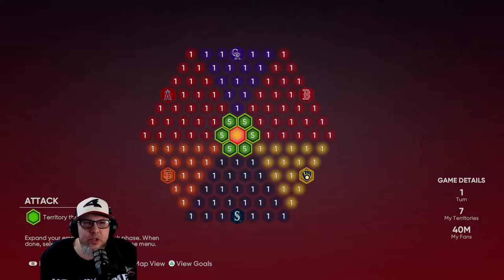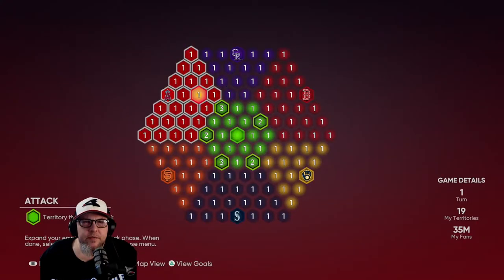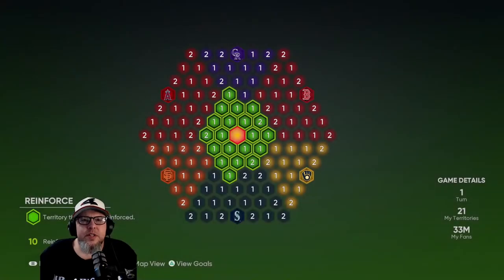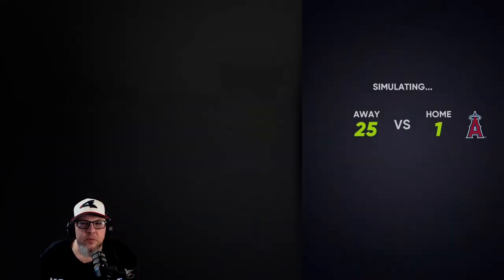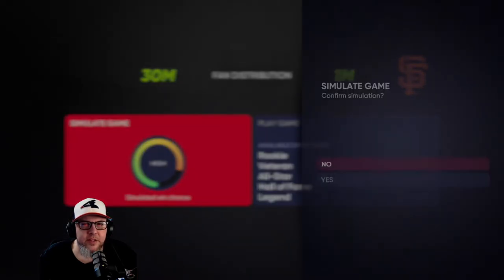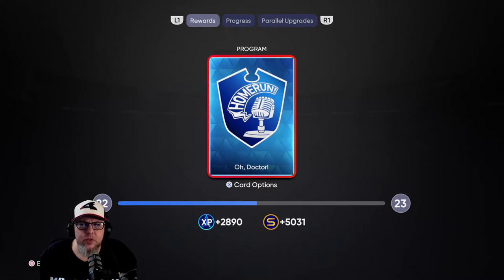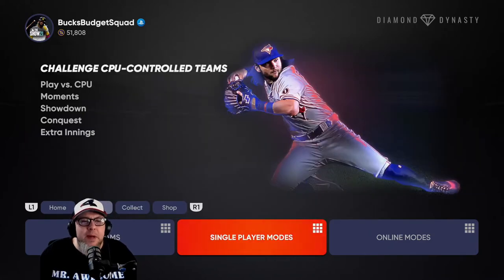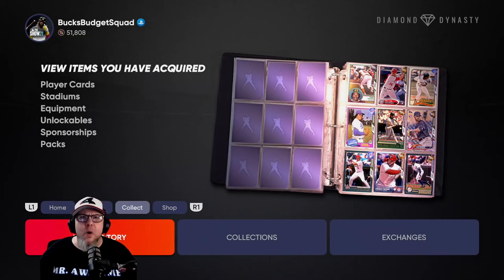UMBRELLA Conquest Map Super Easy Step by Step guide / Teach me to Conquest / MLB THE SHOW 21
In this video I show you step by step how to defeat this pain in the butt map! It's one of the most unique they have created and isn't as bad as you would think!